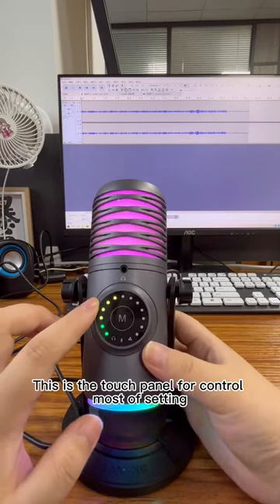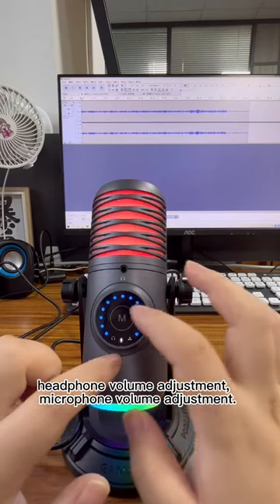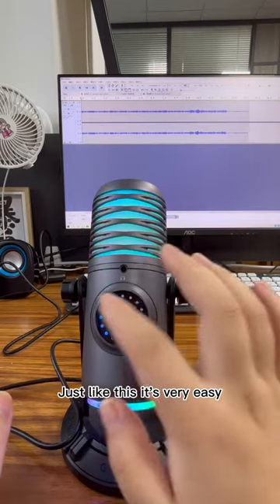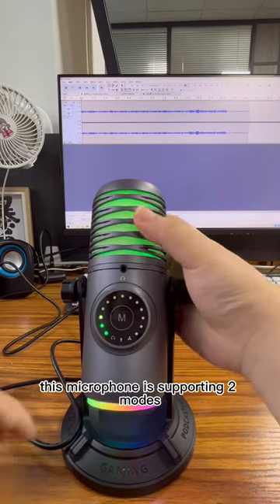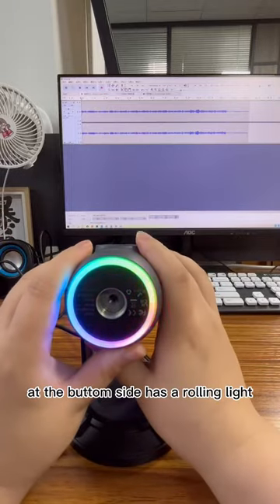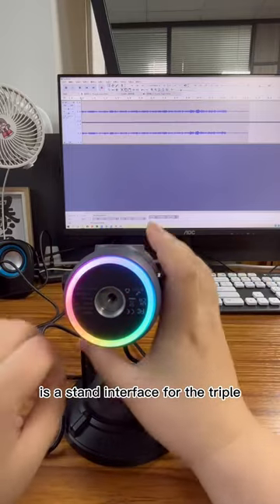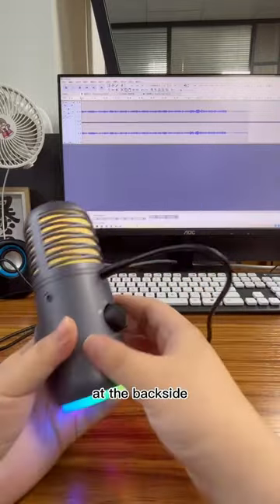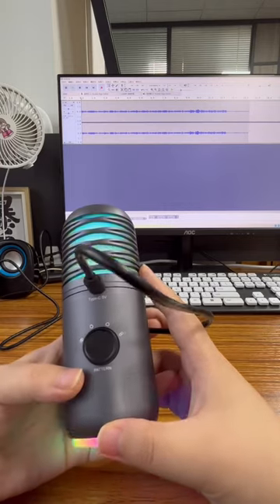Condenser USB microphone M281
RGB USB microphone sample rate up to 192KHZ/24Bit, with 4pickup patterns and One-key mute function.